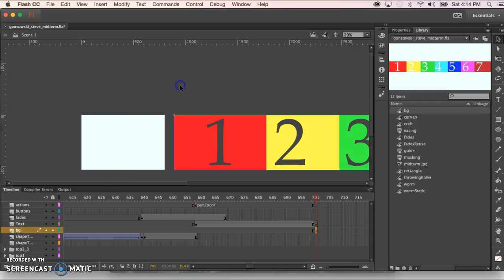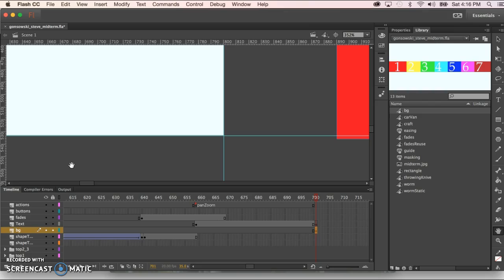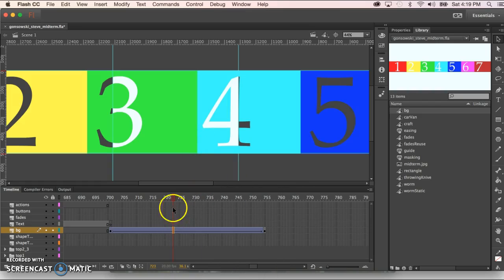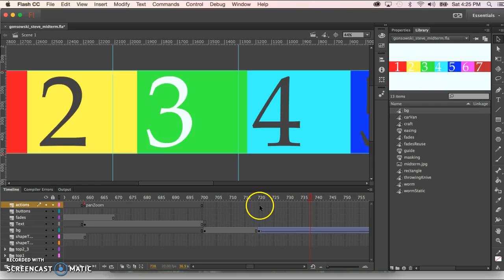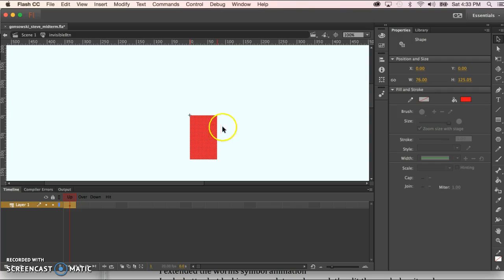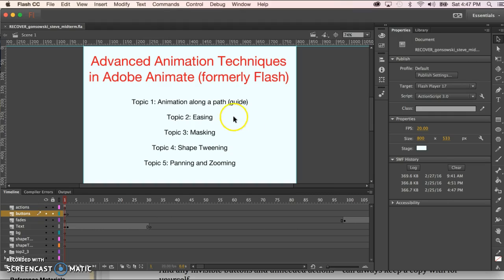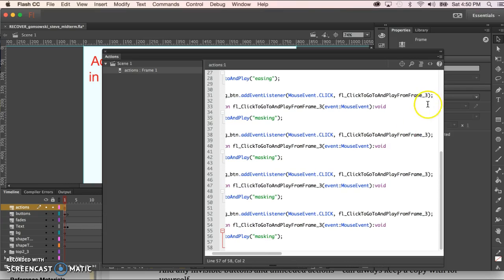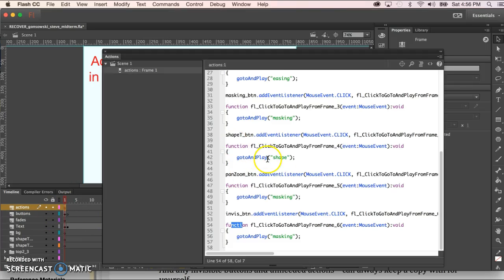Midterm #13 (Guides, Panning)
Guides, Panning